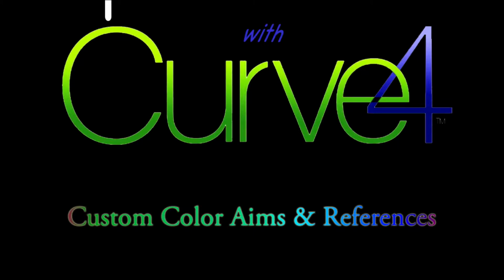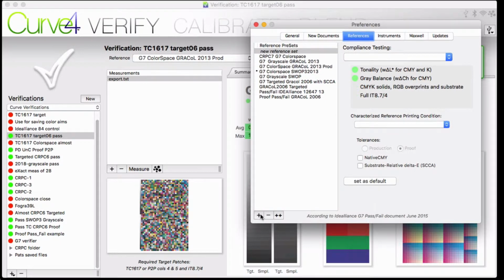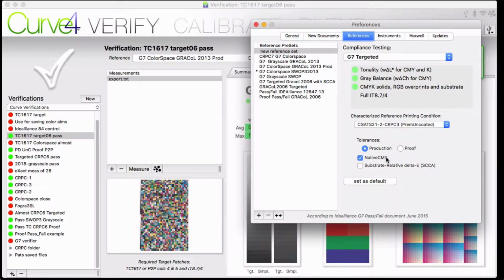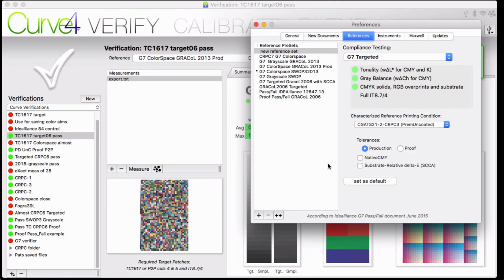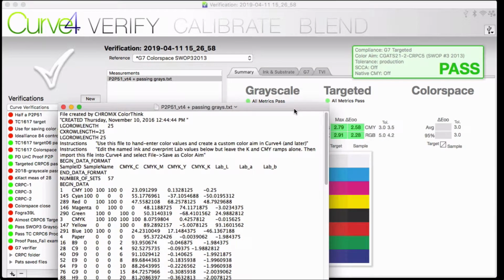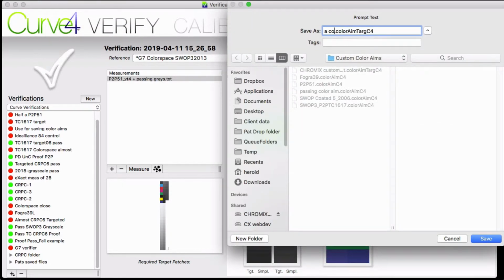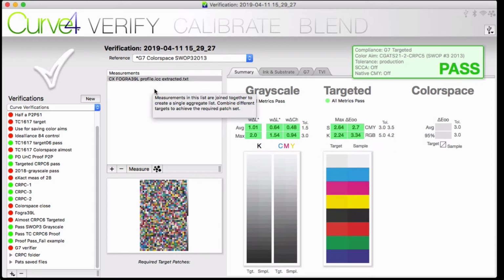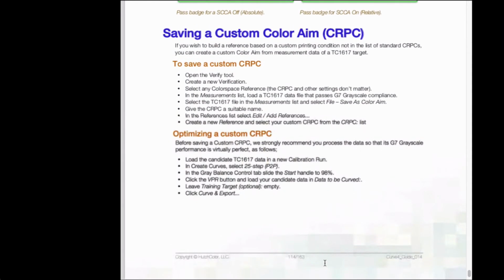Curve4 Tips & Tricks - Saving a Custom Color Aim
How do I install new references, for my measurements to be compared to?  This also covers how to bring in new, custom data to create my own color aims for references.